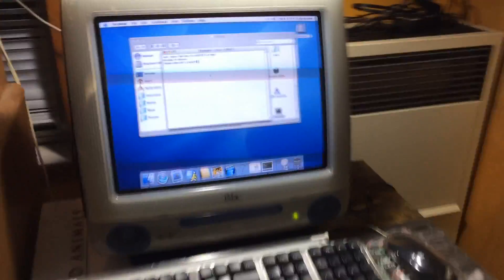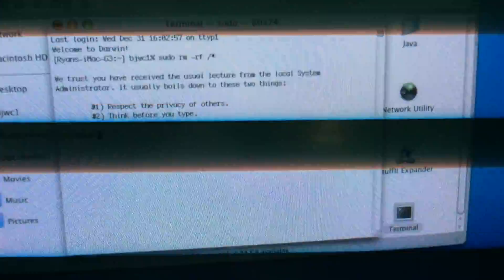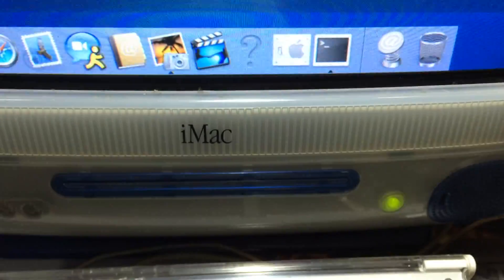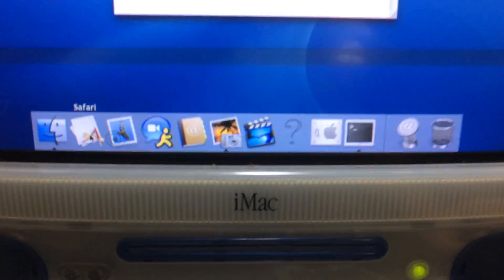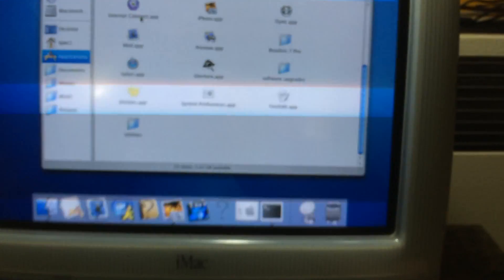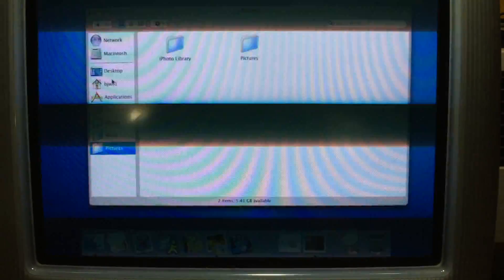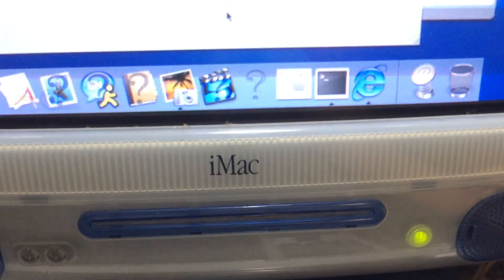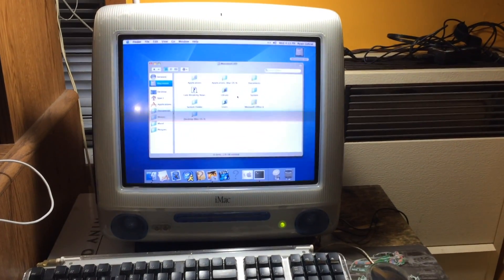How to destroy a Mac (and most Linux based PCs)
sudo rm -rf /* aka the hose-your-computer command
After this video was done, I just let it sit for a while, and it got to a point where it just froze. Wouldn't do anything no matter what I tried. Pretty sure it's hosed.

Time for a reinstall! hah